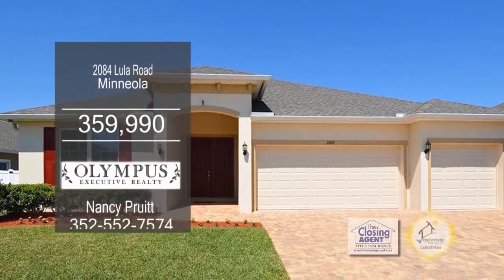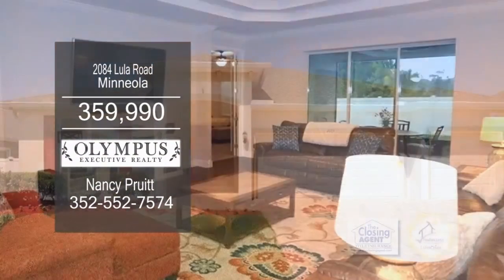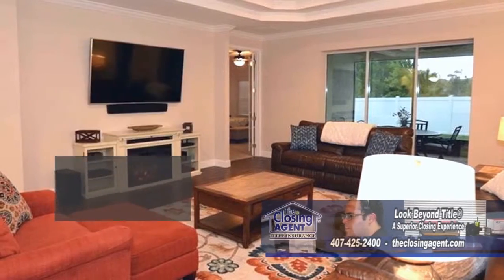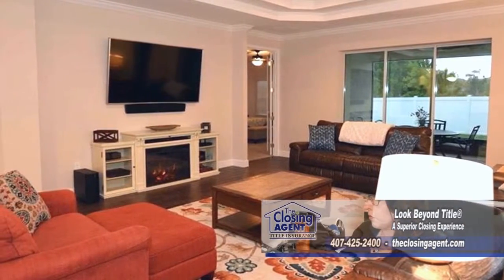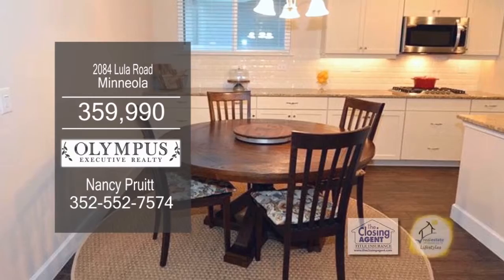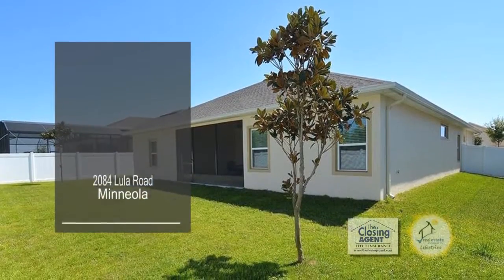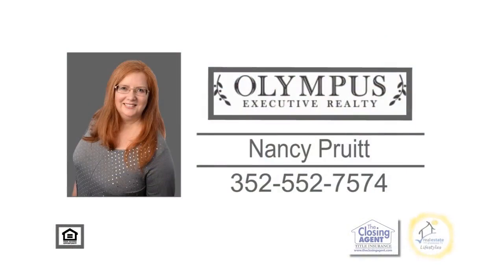2084 Lula Road Nancy Pruitt Real Estate Showcase TV Lifesstyles